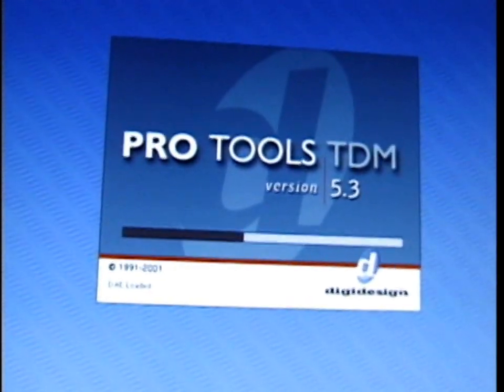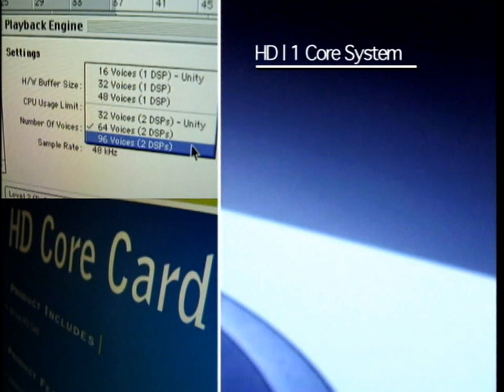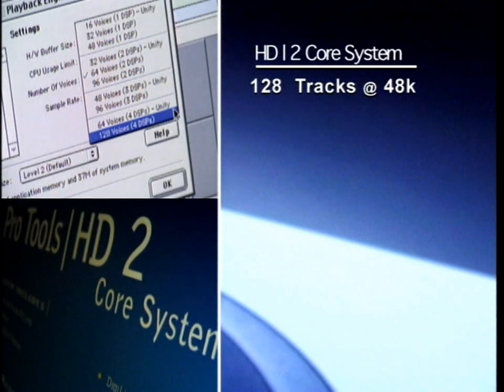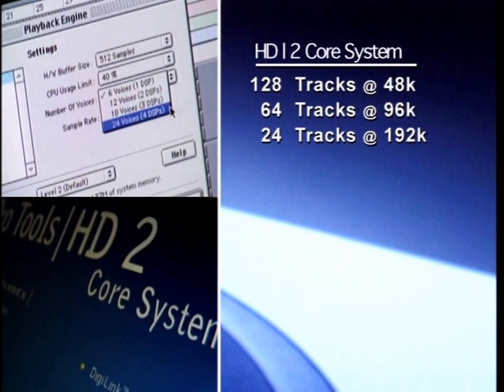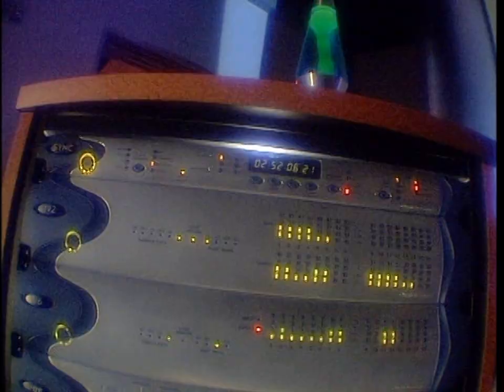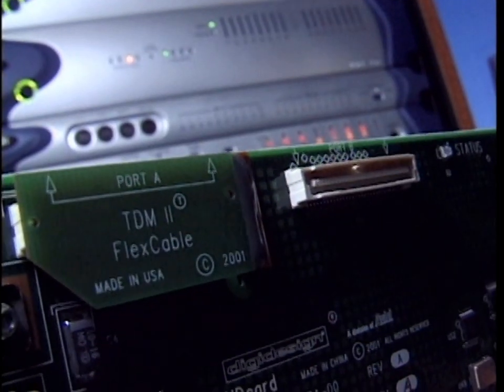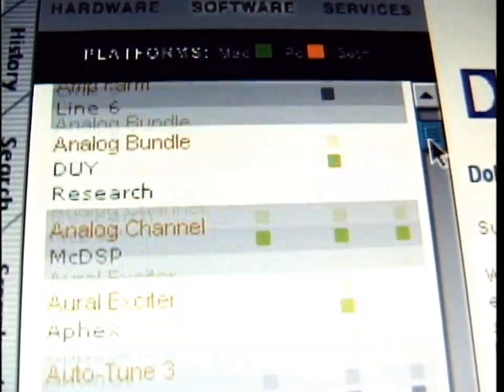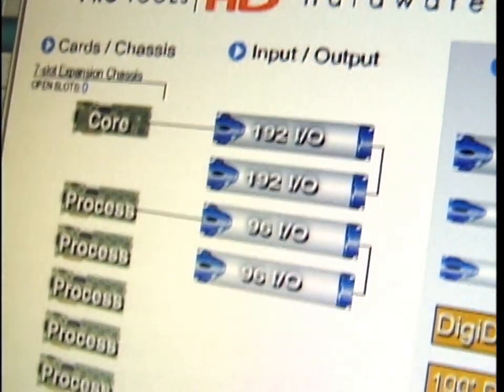Pro Tools HD – HD Core Cards 2002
HD Core Cards - presented by Charles Dye
Original Avid/Digidesign Documentation for the new Pro Tools | HD – 96 kHz and 192 kHz TDM II 48Bit Systems in 2002!!

Enjoy this in best Quality! :)